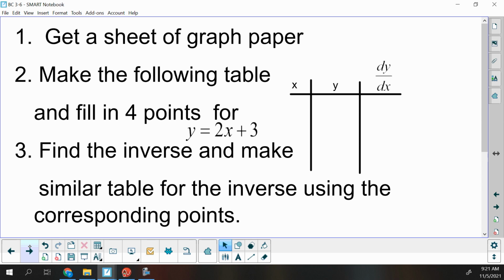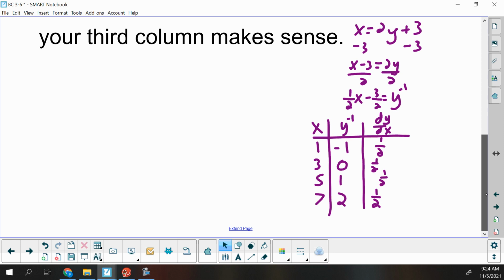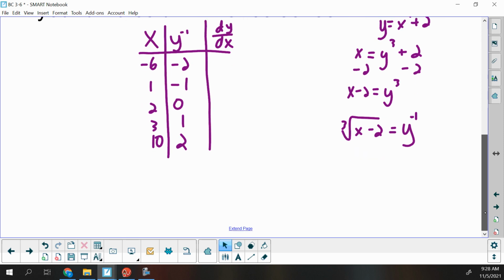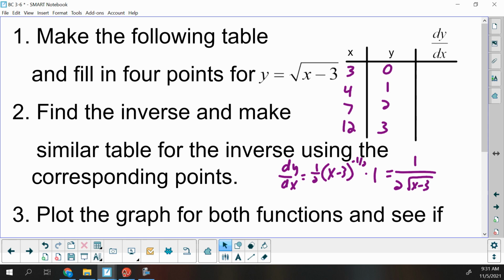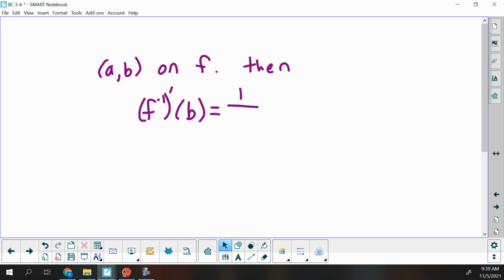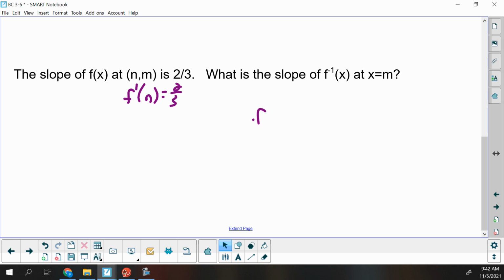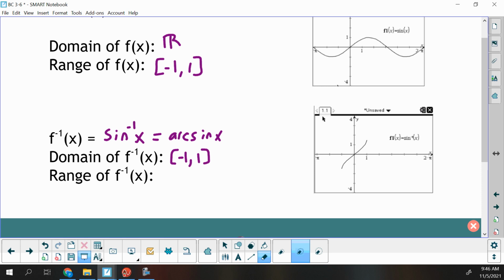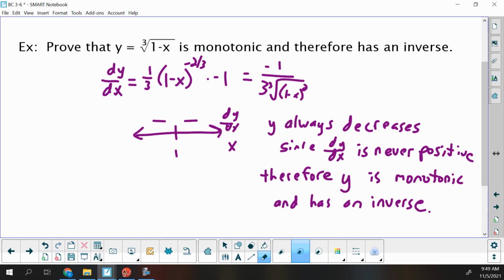AP Calc BC Unit 3 Day 6